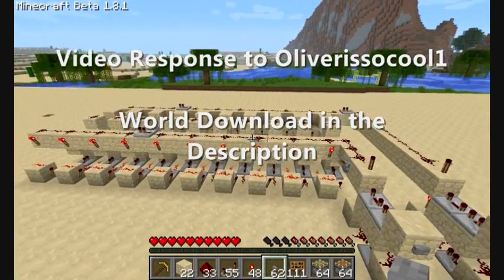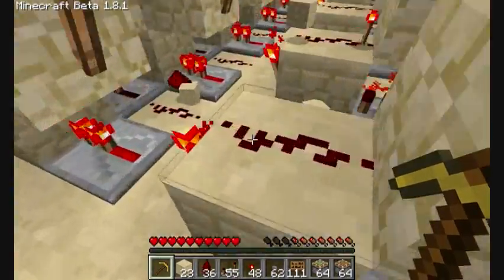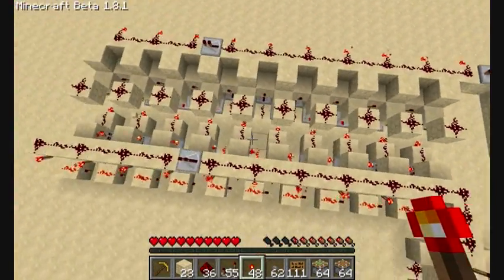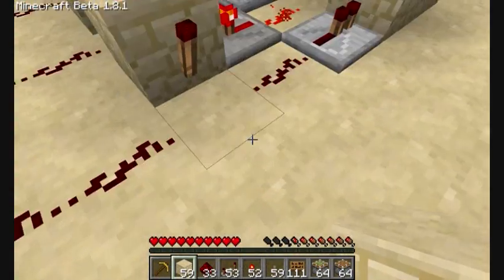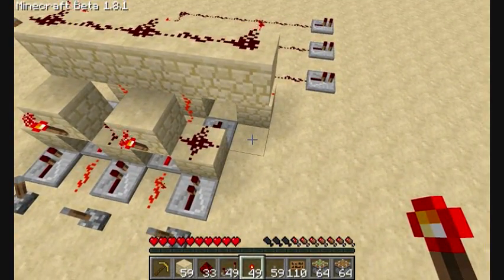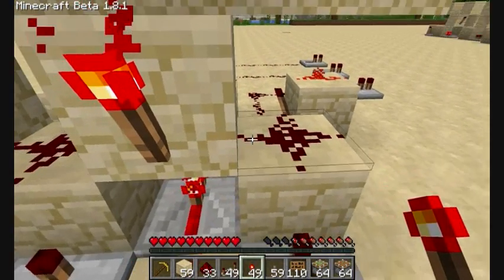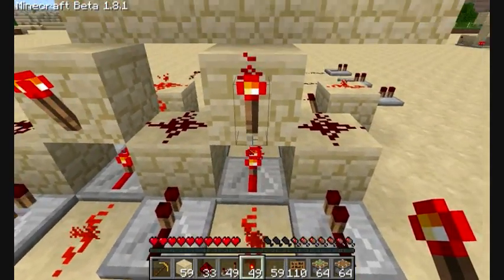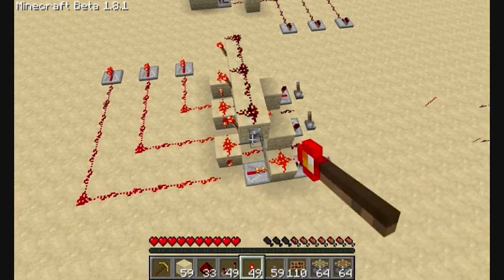[Minecraft] Video Response - Oliverissocool Compact Counter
Hey guys, this is a video response to Oliverisscool (if you couldn't tell by the title) haha on a compact and semi-fast (Depending on your definition of fast) decimal counter. Hope you liked it.

1:00 - Demonstration
2:25 - Explanation (not very... good one..)